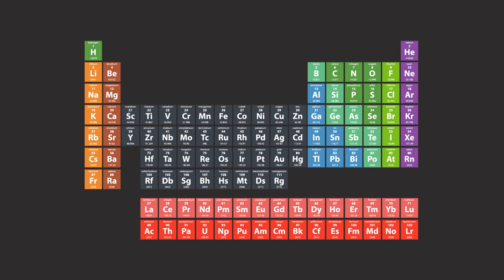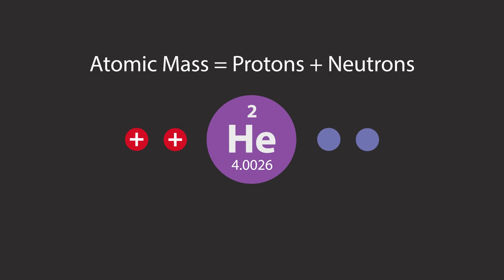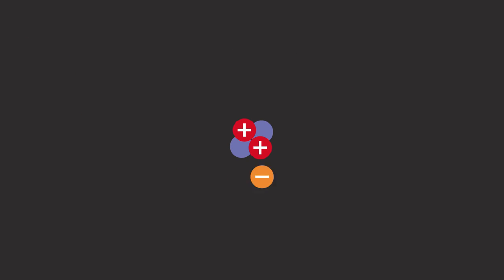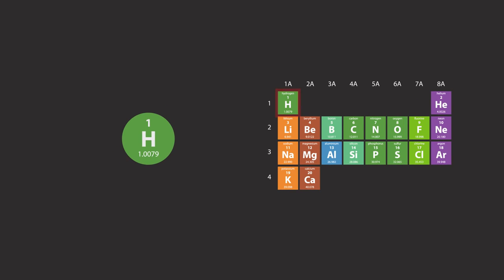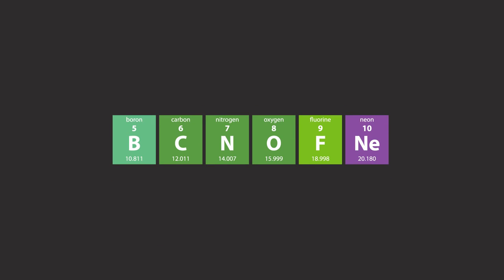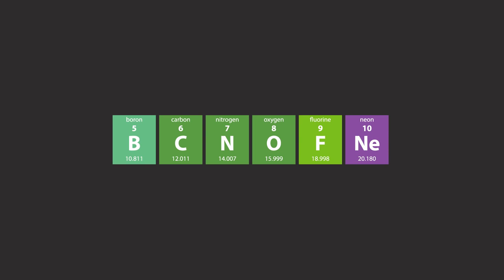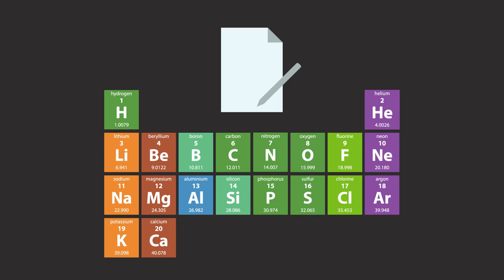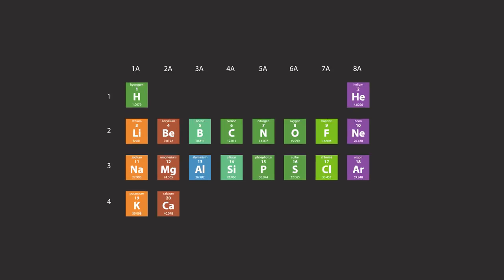Electron Configuration of the First 20 Elements of Periodic Table Chemistry for All FuseSchool